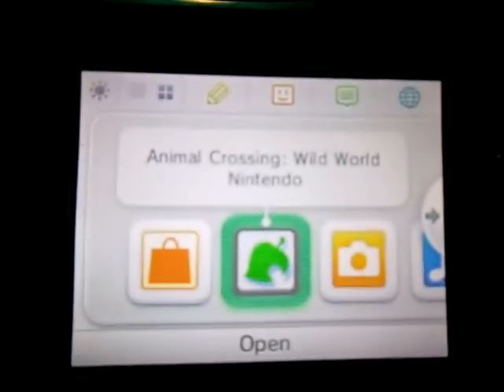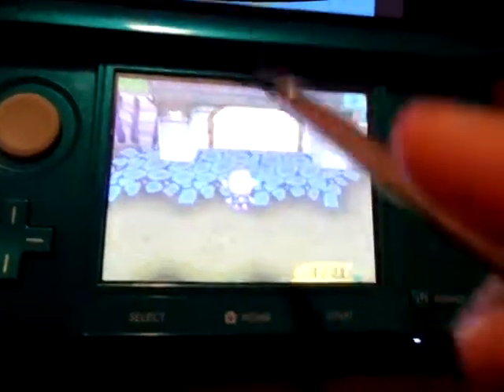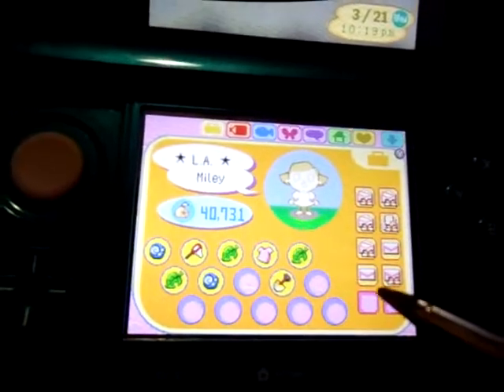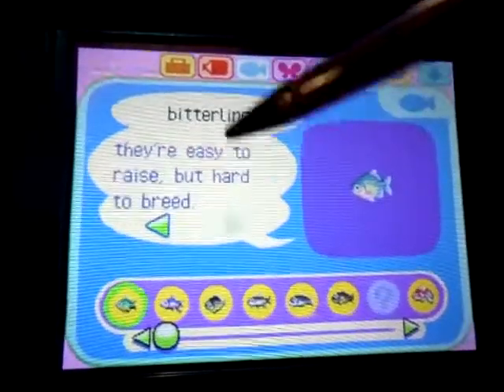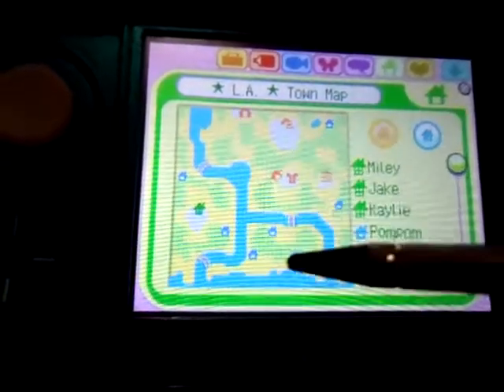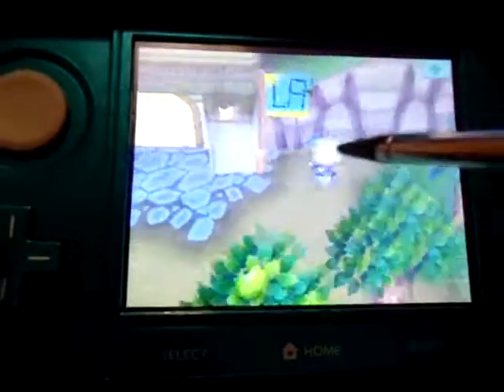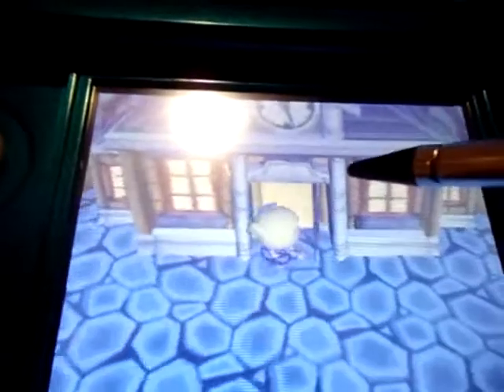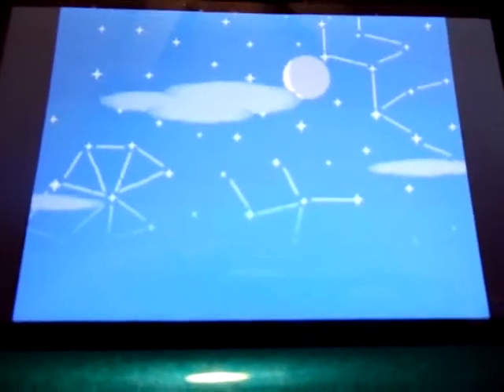All About Animal Crossing Wild World Part 1!!!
Here is all of the basic information about animal crossing wild world in case you are thinking about purchasing it.